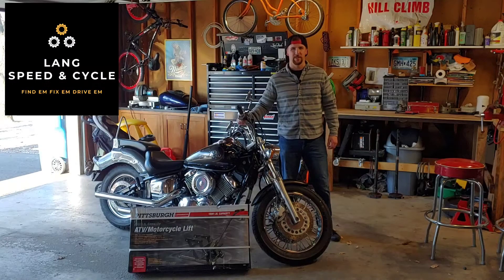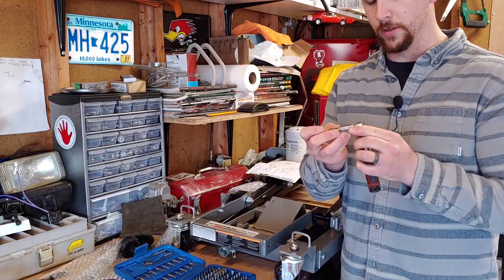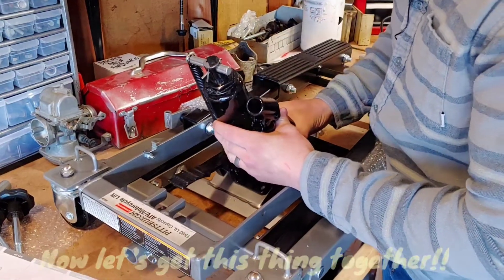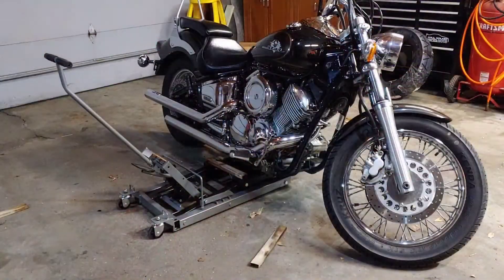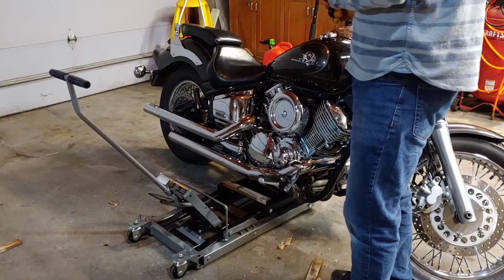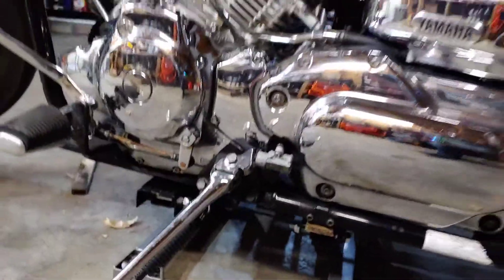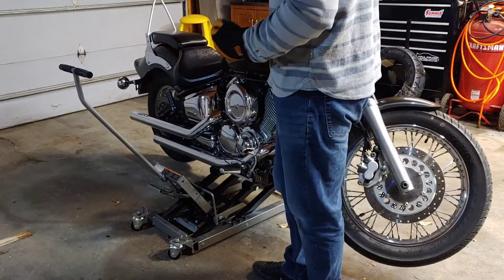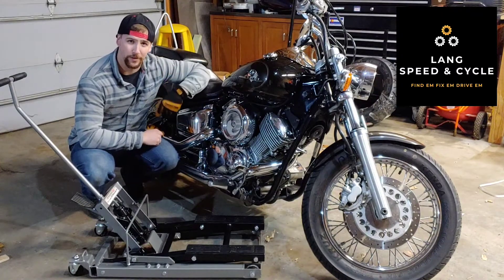GREAT?! or HATE?! Unboxing and Reviewing the Pittsburgh 1500lb Motorcycle/ATV Lift by Harbor Freight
This thing is NEAT. And guess what, IT WORKS!   Here I unbox, assemble, and TEST the Pittsburgh Motorcycle Lift. Enjoy!!